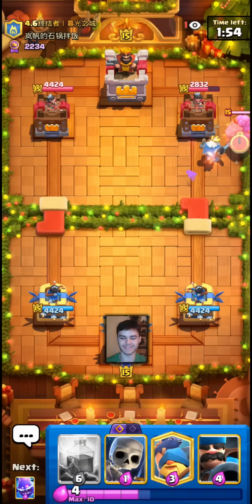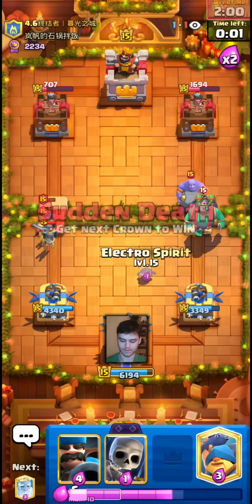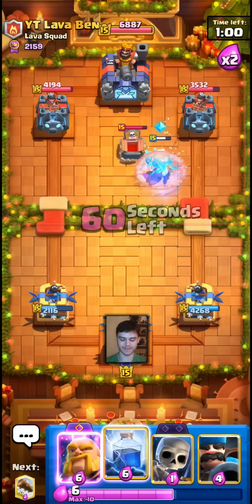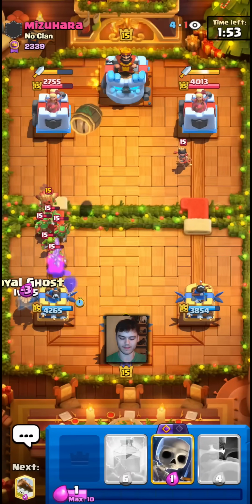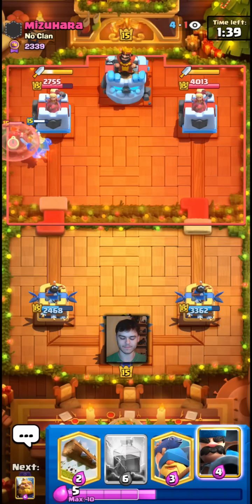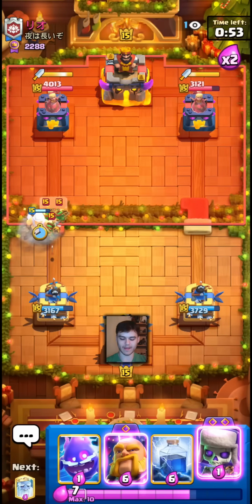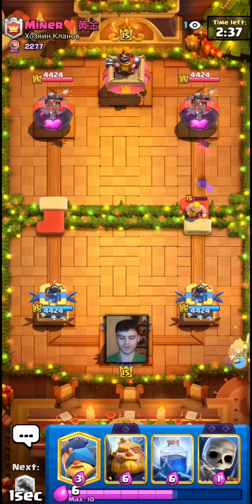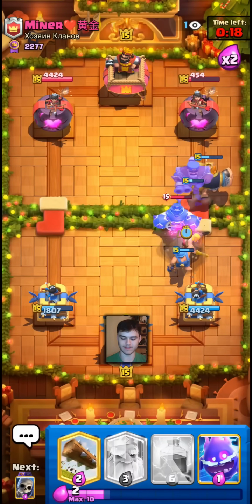THIS ROYAL GIANT DECK HAS ZERO COUNTERS!!!!!!!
Best Royal Giant Deck in Clash Royale | Ian77